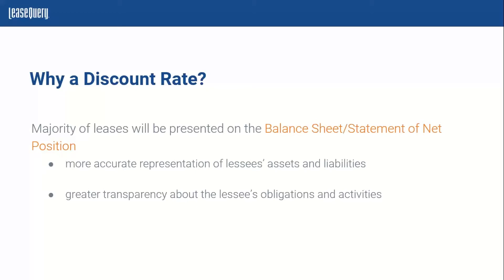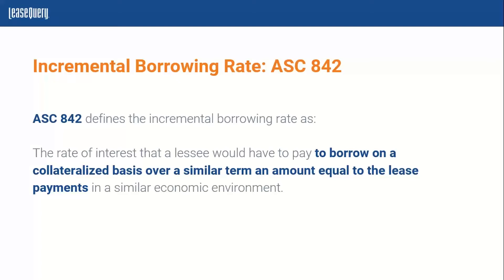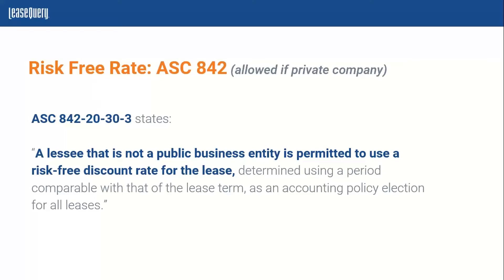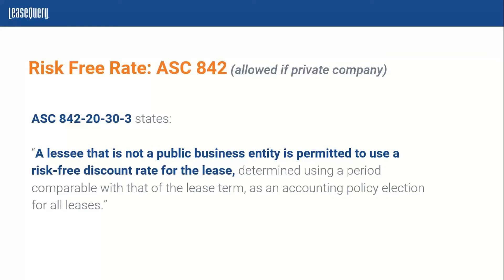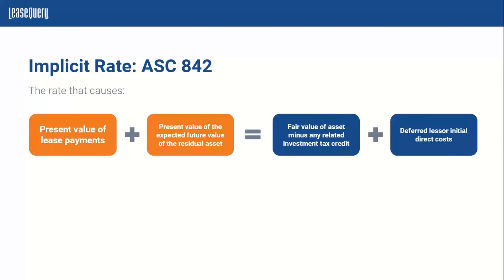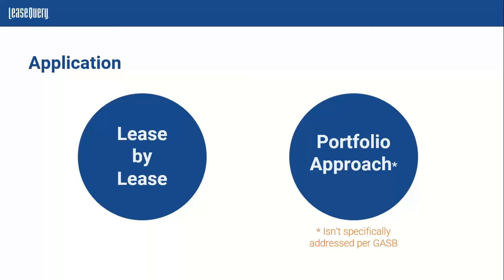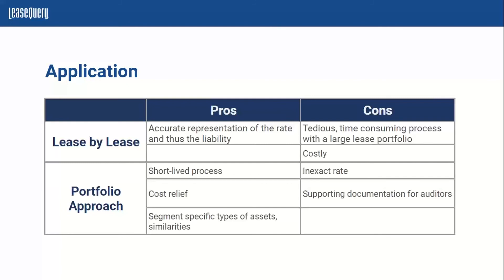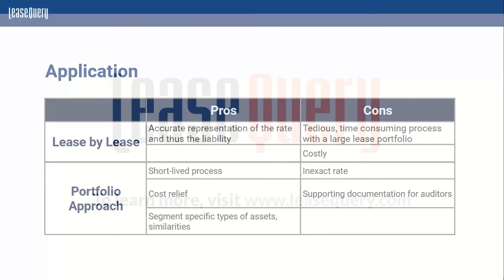ASC 842 Leases: All Discount Rates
Learn about the different discount rates available under ASC 842 - the incremental borrowing rate, the risk-free rate, and the implicit interest rate - as well as how to apply them across a portfolio of leases and the pros and cons of each application approach.